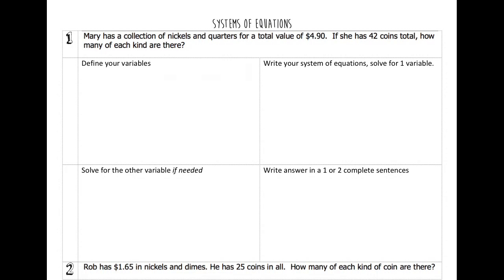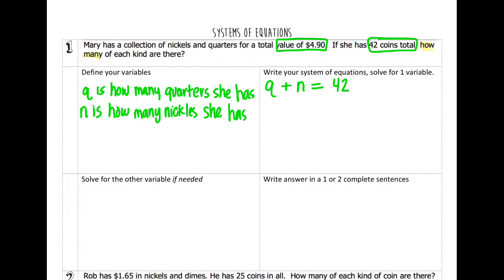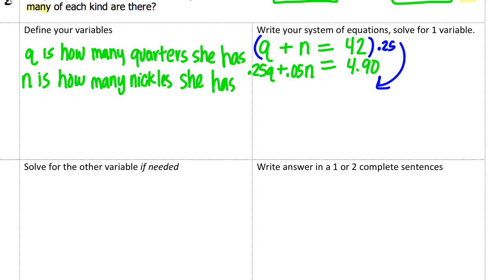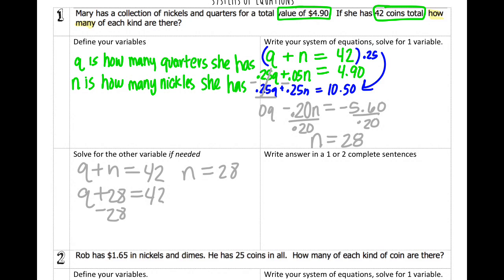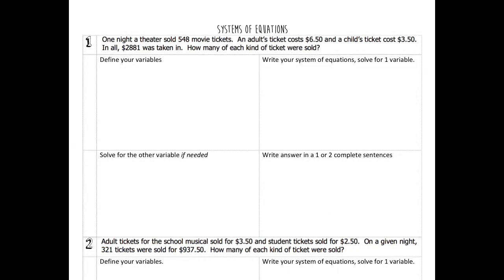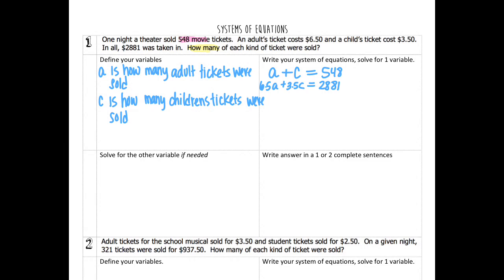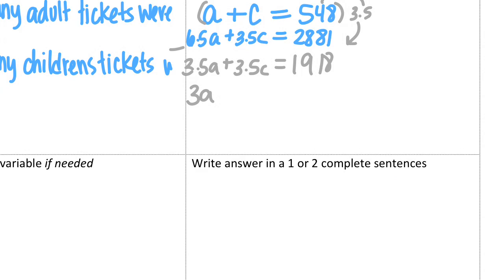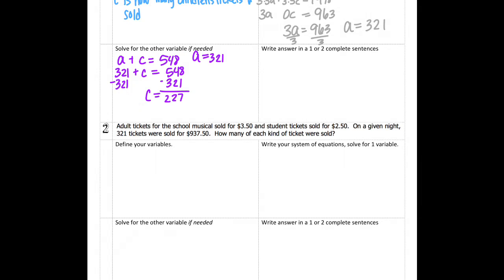Algebra 1 Winter Packet Page 4 & 5